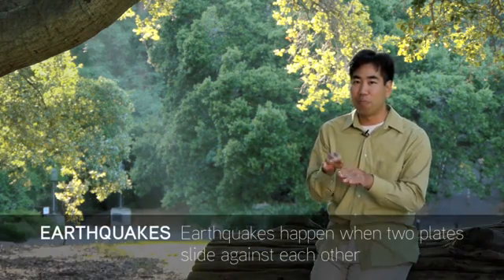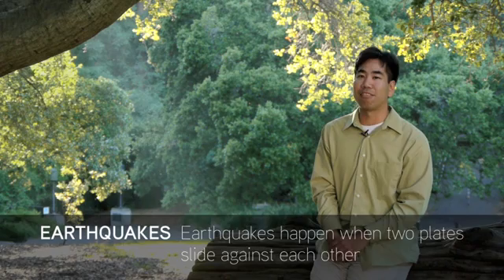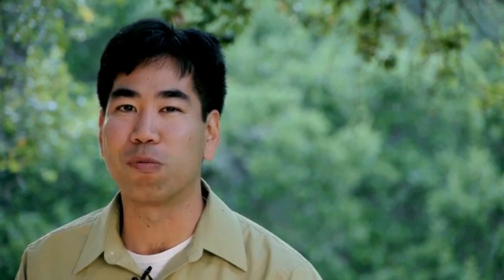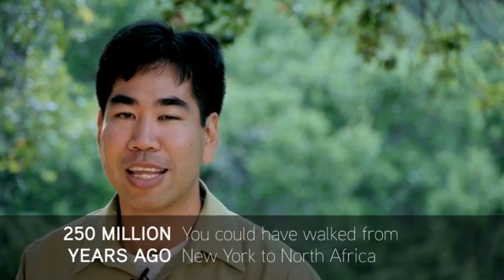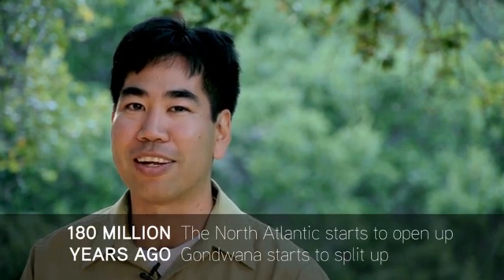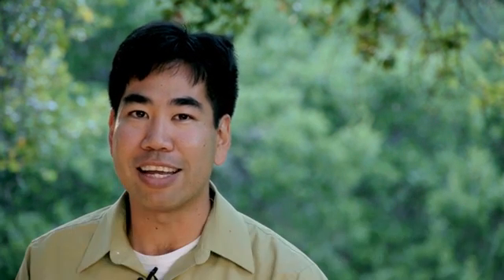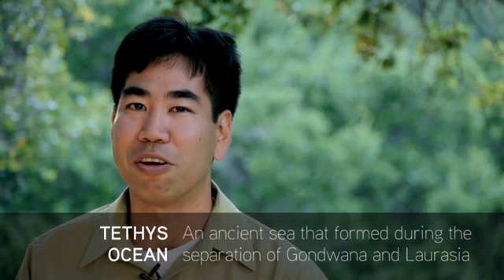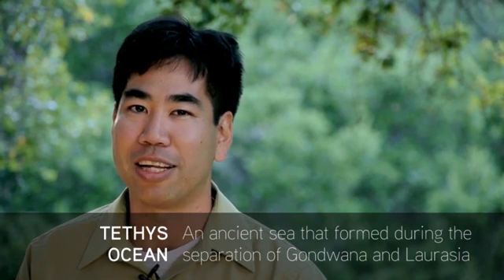Our Shifting Globe | Big History Project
Every volcanic eruption and earthquakes are a reminder that Earth is very much alive and in motion. David Shimabukuro, a geologist from University of California, Berkeley, shakes it up with his expertise in plate tectonics.